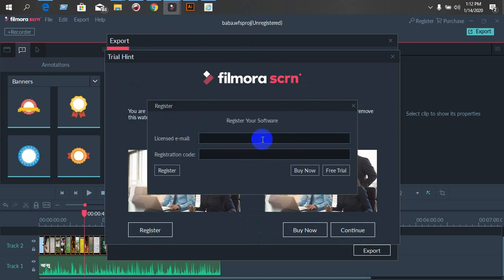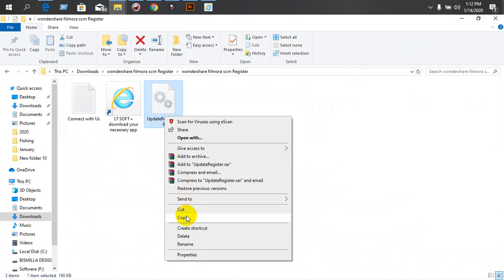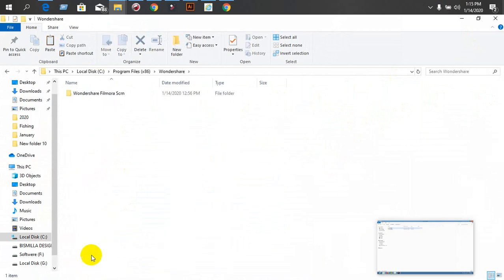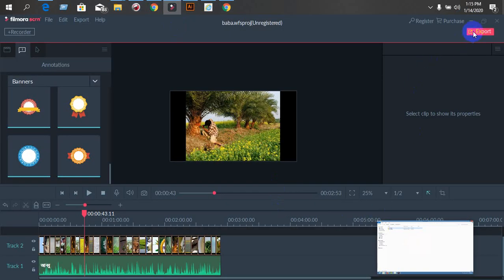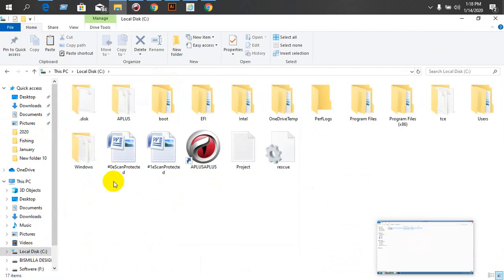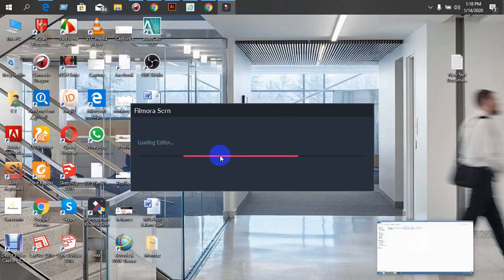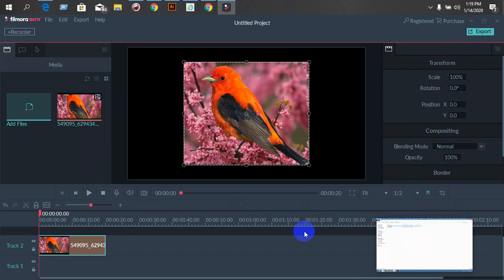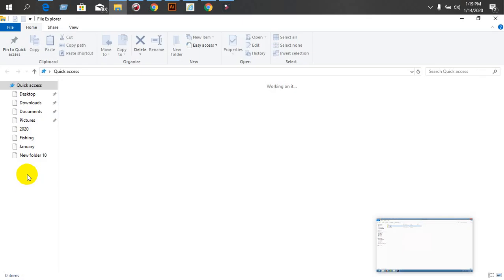Wondershare Filmora Scrn register key ll Wondershare Filmora Scrn register key/activation code 2020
This tutorial will show you how to register Wondershare Filmora Scrn 2020.

Friends in this video we Learn How To Engr.Md.Abul Kalam Azad In Bangla How To Bangla Online Tips.

Our content build in this channel is owned by Bismillah PRODUCTIONS. Thanks!

Submitting videos ➤ If you feel like you have an epic fail, great prank or video of any kind and feel like you deserve more exposure then send us a private message on YouTube with the link and permission to use and monetize your video!